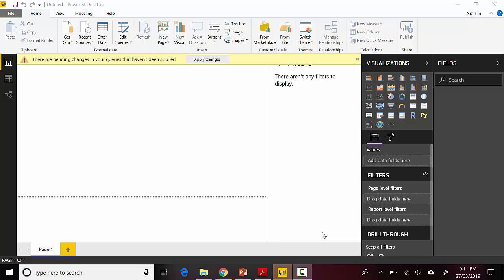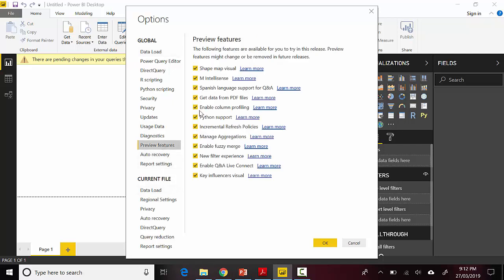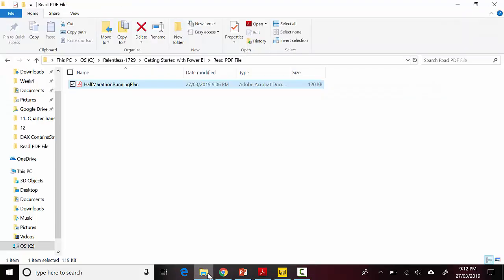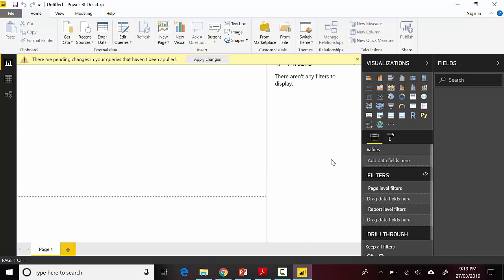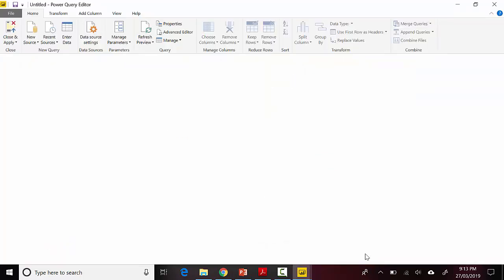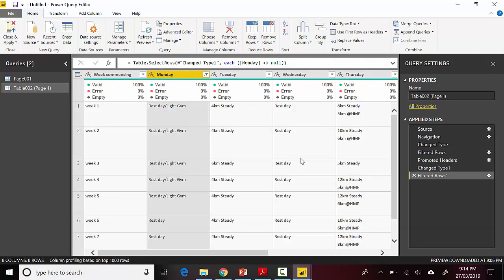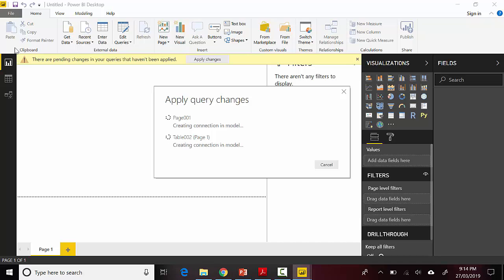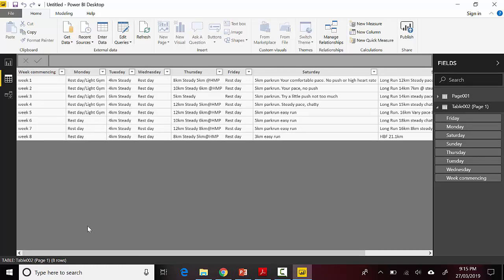Reading Data from a pdf file Power BI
Published on Mar 27, 2019:

In this video, we will learn to import data from a pdf file to power bi desktop.
As of March 27 2019, the pdf connector is still in beta and needs to be enabled.
We will use the Power BI pdf connector to get data from a pdf file and load the data to Power BI.

In the previous video, we looked at the containsStringExact function in DAX.
This function has been released with the Mar 2019 version of Power BI desktop.
This function helps us check whether a string contains a word or a character. It also matches the exact case of the character or a word.